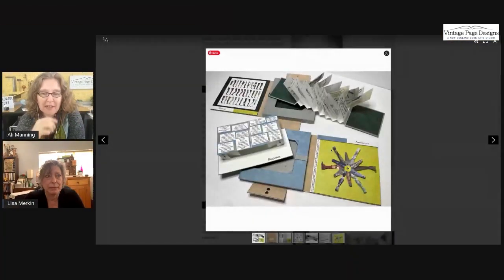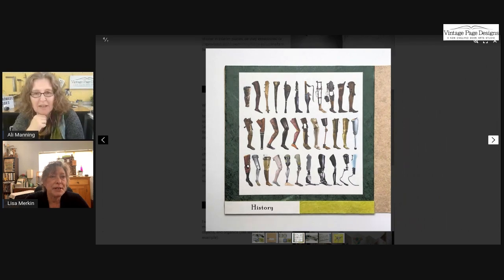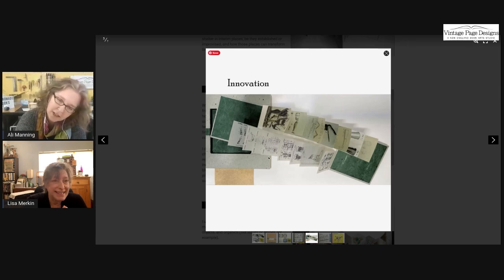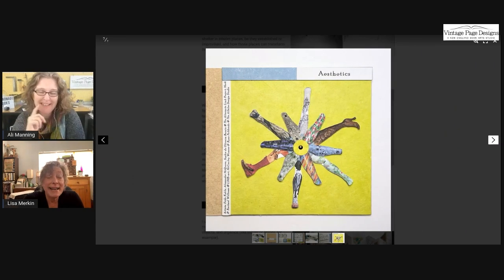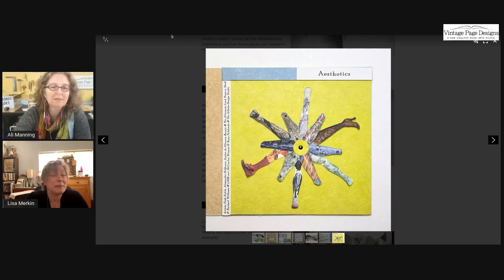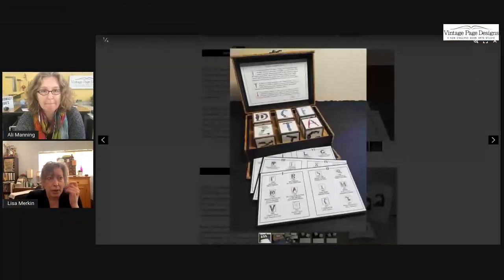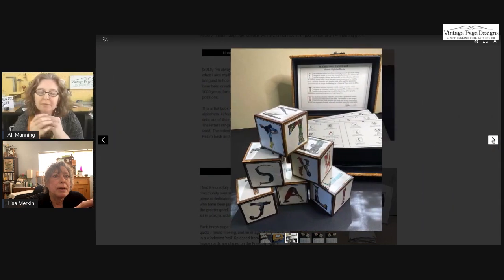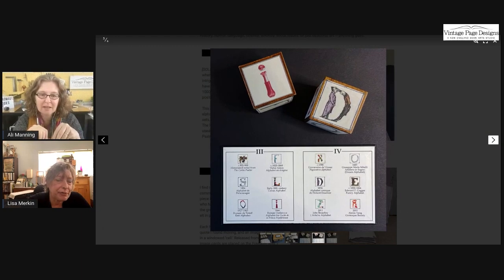Talking Artist Books with Lisa Merkin | Vintage Page Designs Artist Interview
In a recent Facebook Live, I interviewed Lisa Merkin, a book artist and founding member of the Handmade Book Club. We spoke about how she got started with artist books, where she finds inspiration, and her process for making artist books. Her main focus is creating artist books on topics that interest her. She loves doing research and incorporating humor, warmth and lightness in her work.

00:00 Introduction
02:04 Lisa's Book Arts Journey
11:22 Lisa's Process
21:49 How Long Each Book Takes
26:39 Idea Generation
42:13 Advice to Beginners
51:25 What's Next for Lisa?

FREE Bookbinding Boot Camp! Learn the basics of bookmaking with my free and comprehensive guide

ABOUT VINTAGE PAGE DESIGNS
Vintage Page Designs is an online book arts community based in Groton, Massachusetts. We provide bookbinding tutorials and resources for beginner and advanced bookmakers alike, and we encourage artists and crafters to express their ideas and creativity through handmade books. It’s our belief that anyone can create a handmade book—it doesn’t require expensive tools or equipment.

We open membership to the Handmade Book Club a few times a year, so keep an eye out for those announcements!